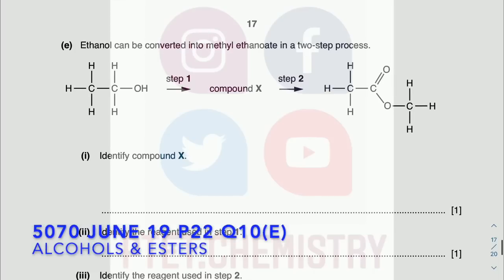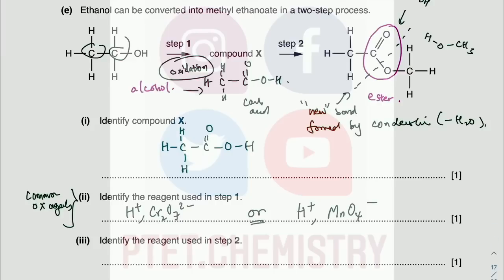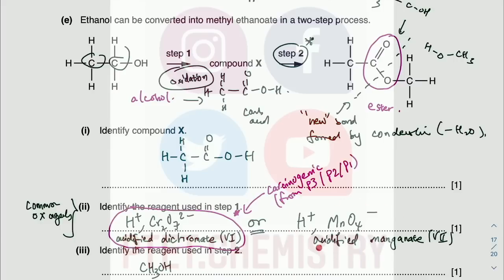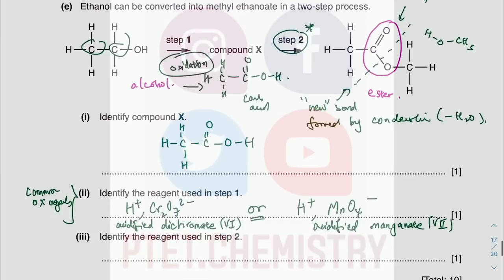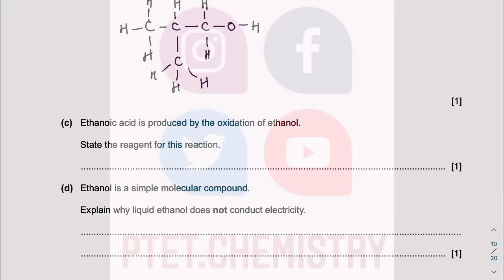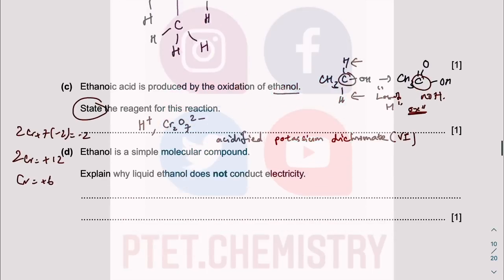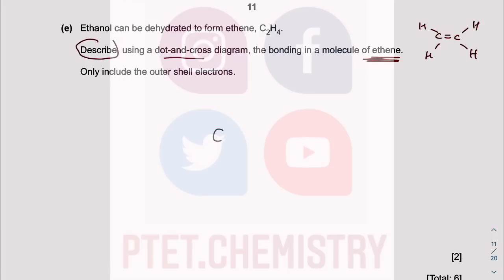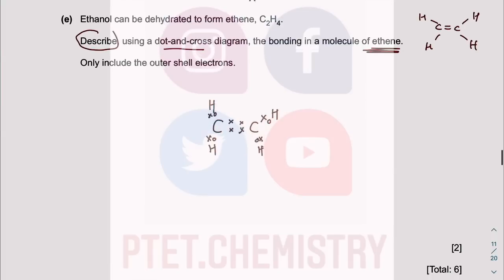O Level, IGCSE chemistry - Alcohols - Part 1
Hi all, I hope the revamped topical playlist comprising of related concepts associated with the 14-16 years old O, IGCSE, GCSE Chemistry curriculum, will be useful for many out there.

Also, you can follow me @ptet.chemistry on Instagram, Facebook and Twitter to get connected.

I am also available for private tutoring via Zoom/Teams. All this for $40 per hour, get in touch at (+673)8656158